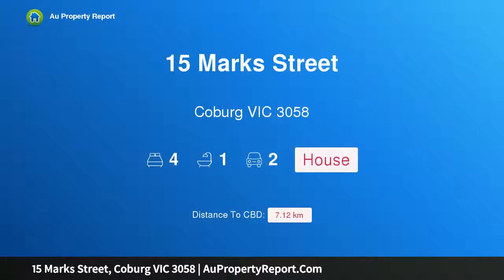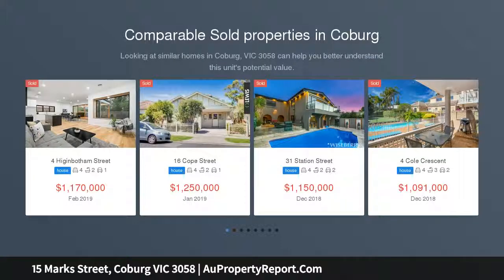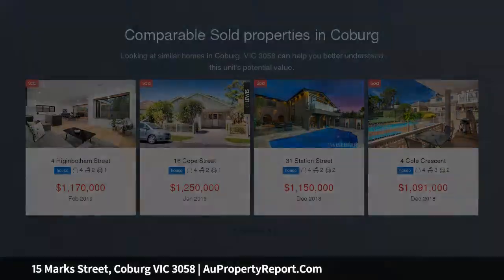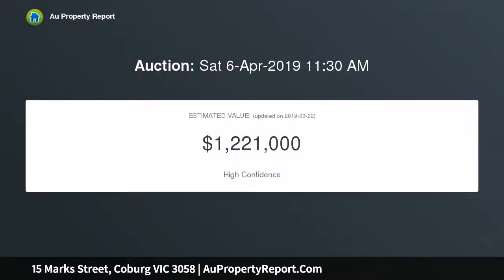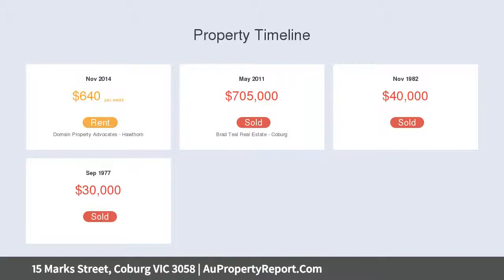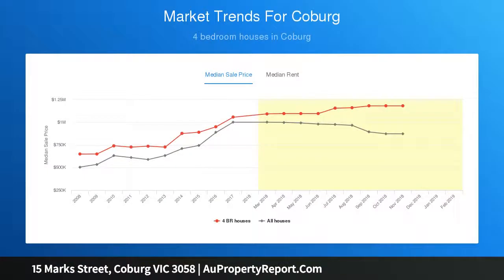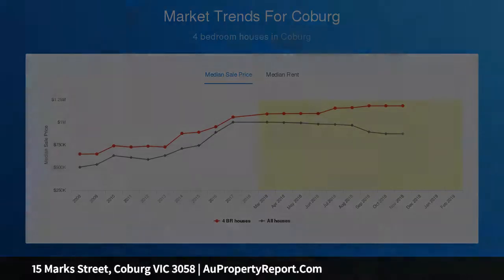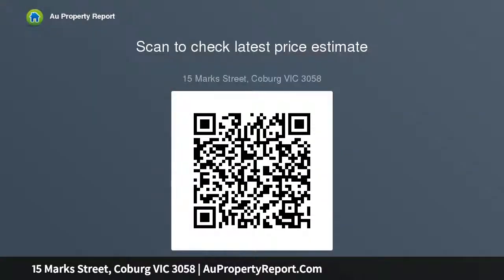15 Marks Street, Coburg VIC 3058 | AuPropertyReport.Com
15 Marks Street, Coburg VIC 3058
Property Type: house
Bedrooms: 4
Bathrooms: 4
Car Space: 2
Comfort and charm in leafy surrounds